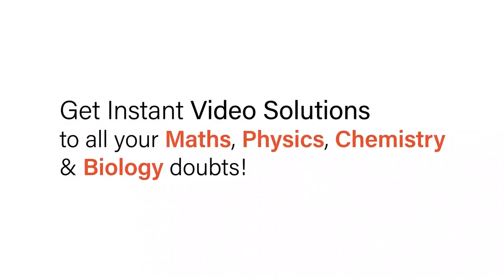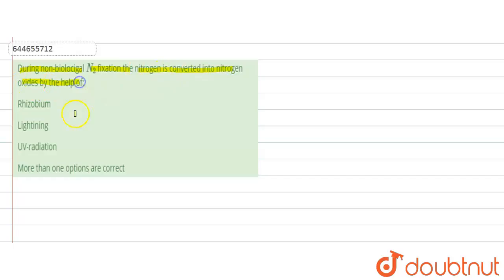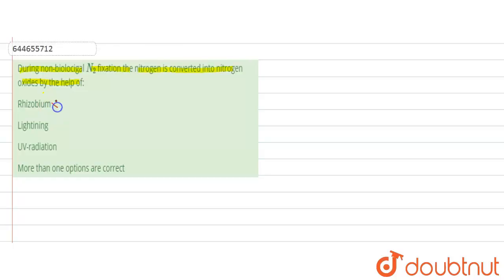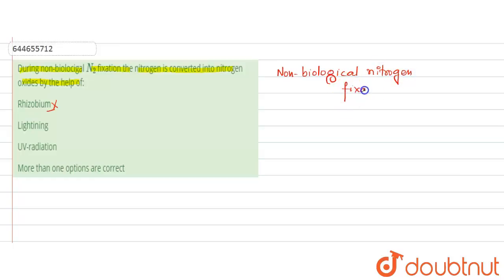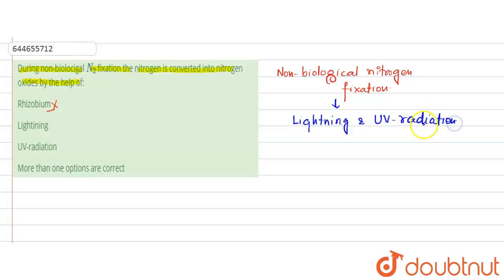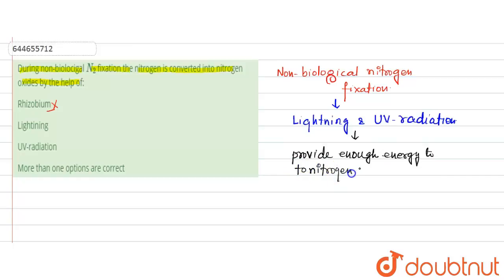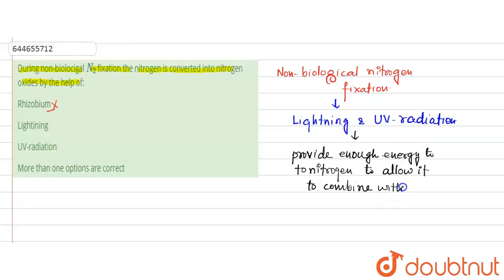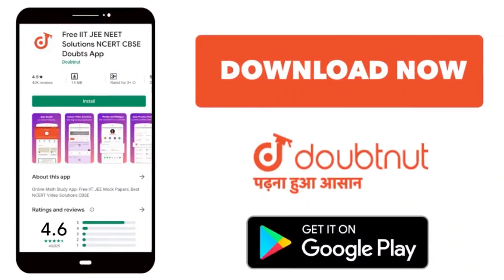During non-biolocigal N_(2) fixation the nitrogen is converted into nitrogen oxides by the help ...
During non-biolocigal N_(2) fixation the nitrogen is converted into nitrogen oxides by the help of:
Class: 12
Subject: BIOLOGY
Chapter: MINERAL NUTRITION
Board:IIT JEE

👉 Have Any Query? Ask Us.